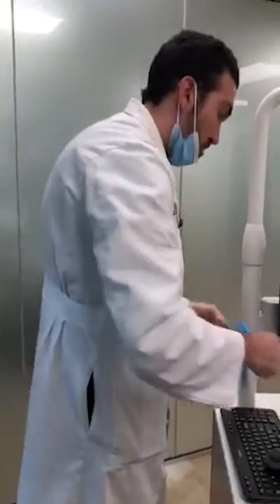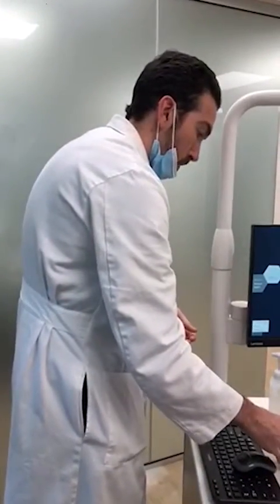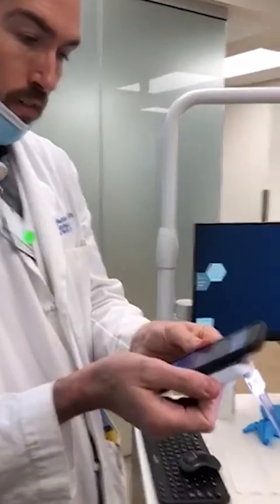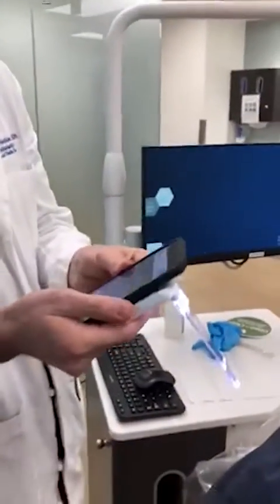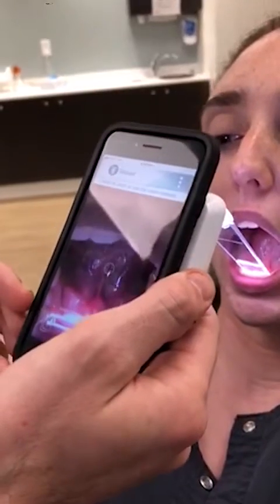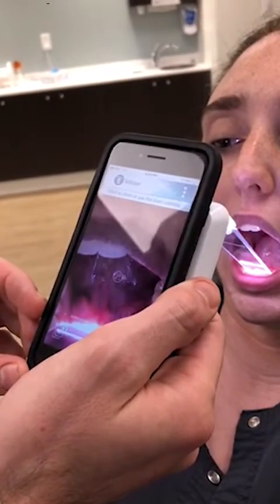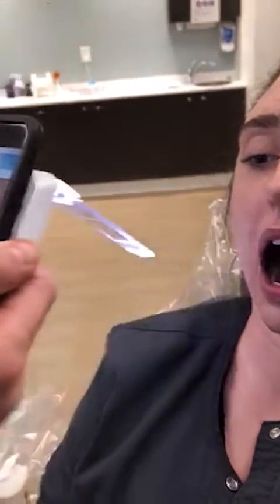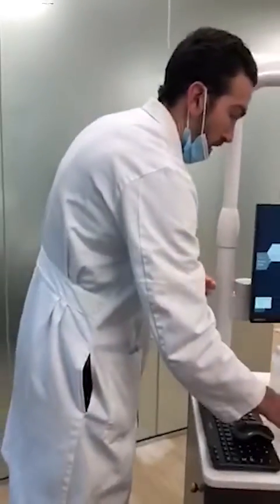How to Check for Oral Lesions with TelScope - Dr. Ben Hechler, MD, DDS from Duke University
Dr. Ben Hechler, MD, DDS of Duke University performs a check for oral lesions using TelScope Telehealth System.